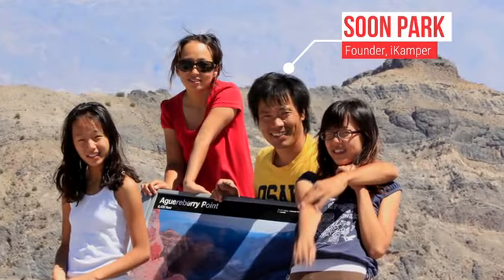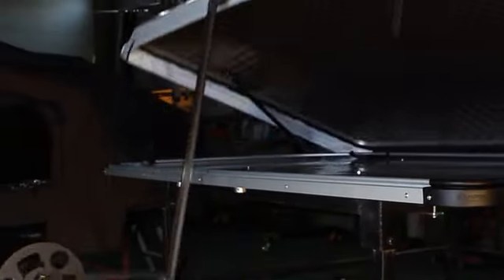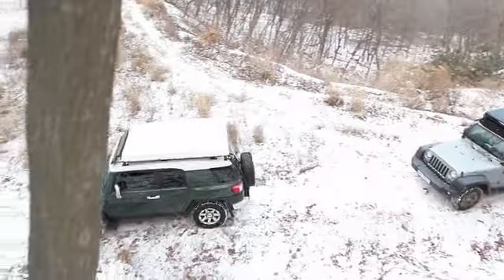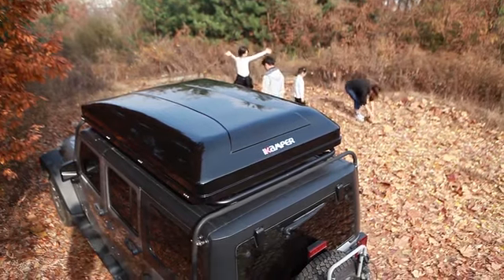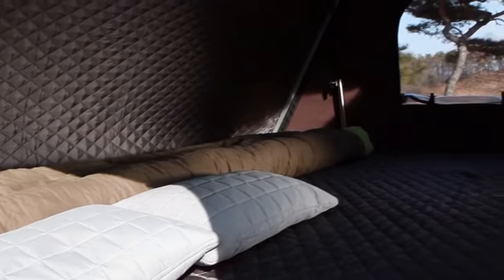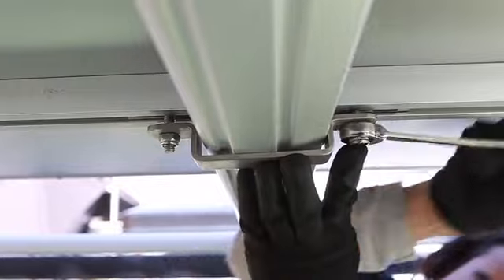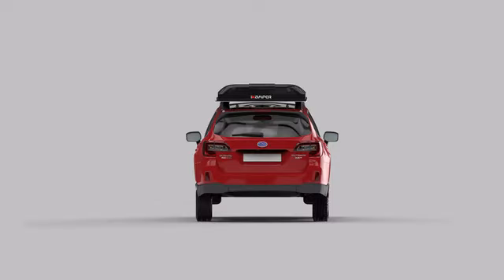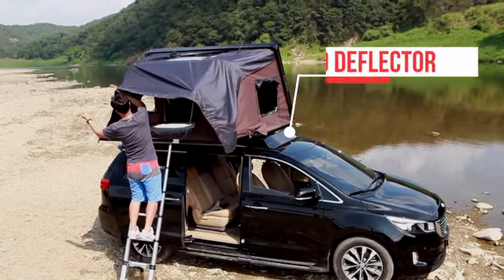iKamper Skycamp 4 Person Car Rooftop Tent » Gadget Flow